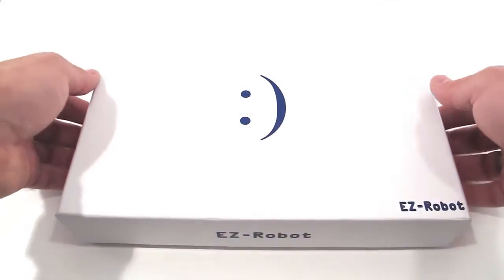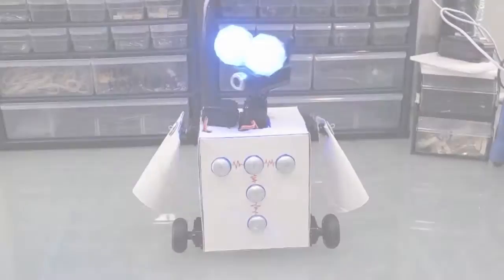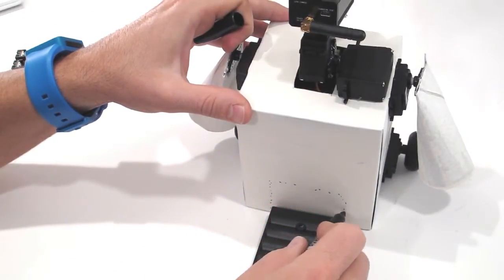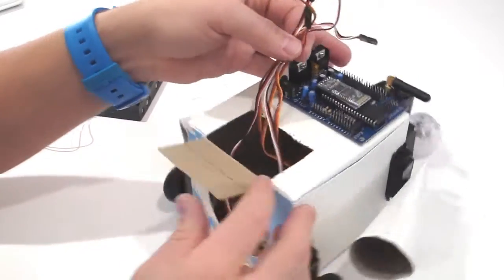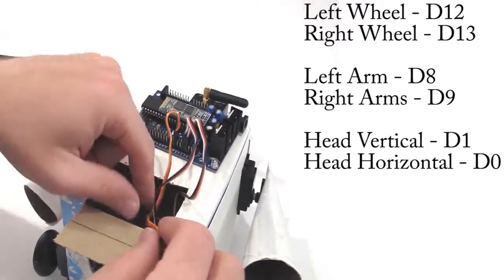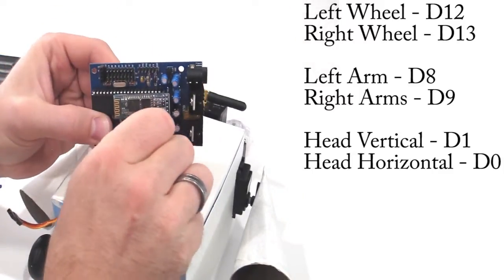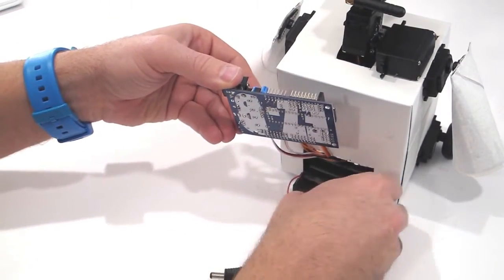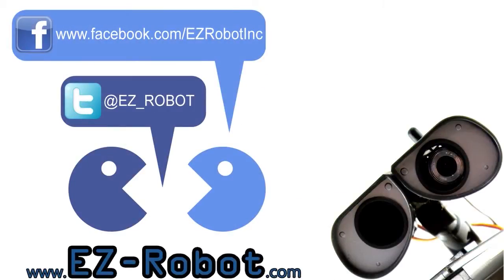EZ-BoxBot Tutorial Step 2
So, you want to build your dream EZ-Robot... But you don't know where to start? This tutorial will help you build an inexpensive robot to familiarize yourself with the basics of the EZ-Robot Complete Kit. Follow this series of EZ-Robot Tutorial videos to build an inexpensive EZ-Robot with house hold items.

In this series we will build an EZ-Boxbot. He'll listen to voice commands, chase a red ball, follow your face, dance, and more!

 - An EZ-Robot Complete Kit
 - 6 AA Fresh Batteries
 - A Bluetooth enabled computer, or a Bluetooth USB Dongle
 - Small tissue box
 - Craft Hot Glue gun and glue sticks, can be found at Walmart. I use the Low Temp version
 - Scissors or utility knife
 - Small Philips screw driver
 - Some crafts to customize the box
 - 2 Ping Pong Balls
 - If you wish to remote control your robot, a USB Joystick or Nintendo Wii controller will come in handy
Let's customize your EZ-BoxBot before we add parts from the EZ-Robot Complete Kit.

*NOTE: Ensure you have followed the previous tutorial steps prior to following this tutorial.

In this tutorial, we will show you how to connect the servo cables to the EZ-B Robot Controller.

1) We are going to cut a trap door on the back of the BoxBot to fit the battery pack and EZ-B Robot Controller
2) Pull the servo cables through the trap door
3) Place the EZ-B on your robot
4) Locate the Left Wheel servo cable and connect to Port D12 with the dark wire towards the inside of the controller
5) Connect the right Wheel Servo cable to Port D13
6) Connect the Left Arm Servo CAble to D8
7) Connect the Right Arm Servo Cable to D9
8) Connect the Horizontal Head Servo Cable to D0
9) Connect the Vertical Head Servo Cable to D1
10) Insert the battery pack upside down
11) Insert the EZ-B on top of the battery pack
12) The power connection is now easily accessible